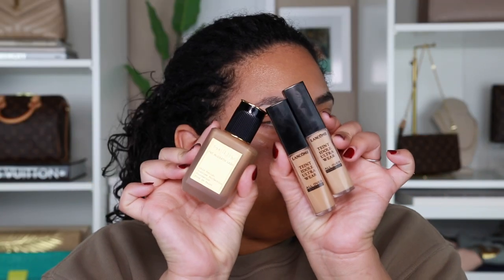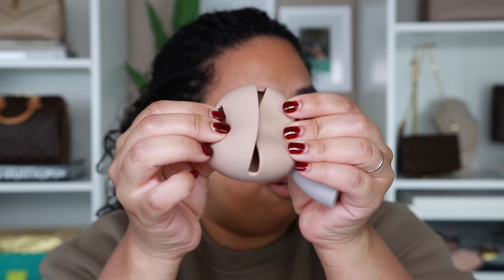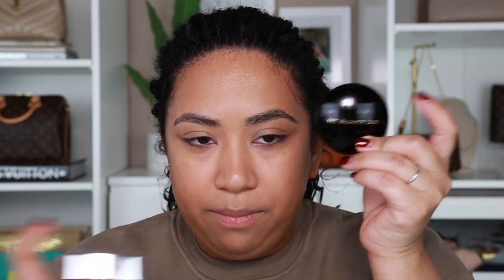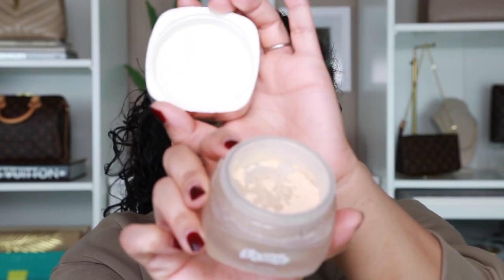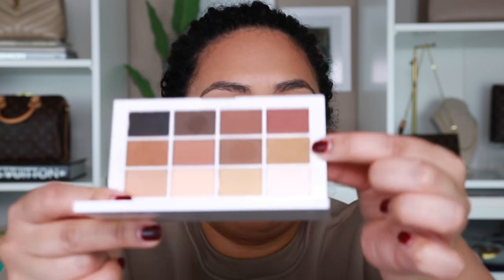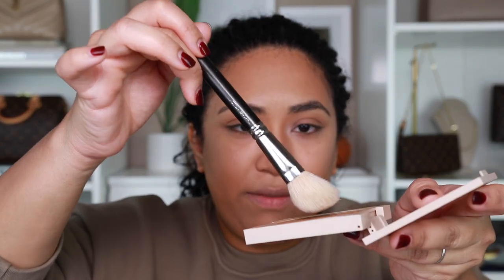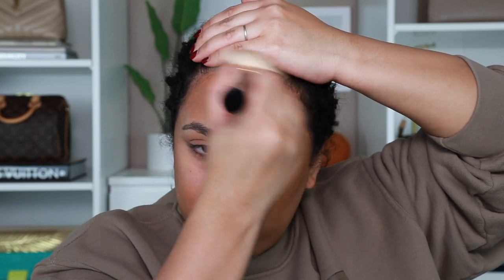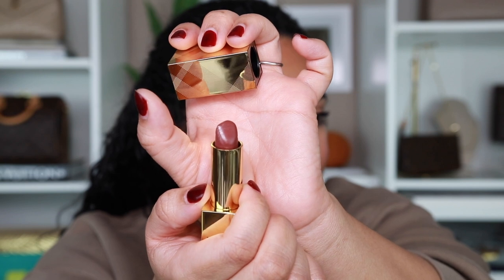grwm | nude tones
Hey guys!  Today’s video is super casual and I honestly just wanted to play with some makeup and decided to film it.  I did have a bit of a lip color challenge, but towards the end I was super happy with how the look turned out!

Xx, Paris

MAKEUP FAN
Blow Before You Go Fan -

Sigma | Large Fluff | E50
Hakuhodo | J 5522 | Blending Brush
Morphe | E36
M.A.C. | Synthetic Large Angled Contour Brush | 168
Tom Ford | Bronzer Brush | 05
SEPHORA COLLECTION | PRO Blush Brush | #96

PRODUCTS USED
Pat McGrath Labs | Skin Fetish: Sublime Perfection Foundation | Medium 18
Lancome | Teint Idole Ultra Wear All Over Full Coverage Concealer | 415 Bisque Warm
Lancome | Teint Idole Ultra Wear All Over Full Coverage Concealer | 320 Bisque Warm
La Mer | The Powder | Radiant Finish
KOSAS | Cloud Set Baked Setting & Smoothing Talc-Free Vegan Powder | Pillowy
Benefit | Hoola Matte Bronzer (nose contour*)MAKEUP BY MARIO | Master Mattes Eyeshadow Palette
ILIA | NightLite Bronzer Powder | Uptown
PATRICK TA | Monochrome Moment | Velvet Blush | She’s Seductive
Givenchy | Mister Brow Groom | 01 Transparent
ILIA | Limitless Lash Lengthening Clean Mascara
M.A.C. | Extended Play Gigablack Lash
PATRICK TA | Monochrome Moment | Precision Lip Crayon | She’s Strong
BURBERRY | Burberry Kisses - Monogram Brown | No. 08

Lip Colors Listed in Order Shown:
1 - BURBERRY | Burberry Kisses - Trench Leather | No. 86
2 - BURBERRY | Burberry Kisses - Monogram Brown | No. 08
3 - MERIT | Signature Lip Lightweight Lipstick | Slip
4 - AJ Crimson | Sultry and Matte Lipstick | No Shade
5- PATRICK TA | Major Beauty Headlines | Precision Lip Crayon | Oh She’s Single
6 - PATRICK TA | Monochrome Moment | Precision Lip Crayon | She’s Strong